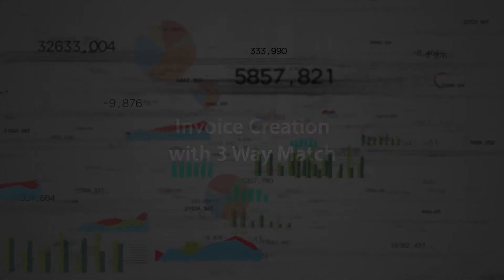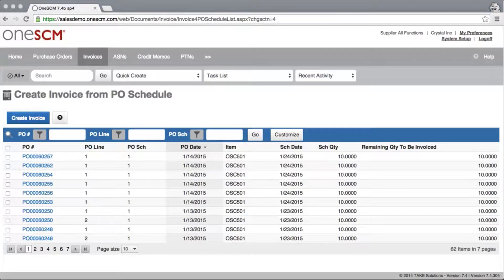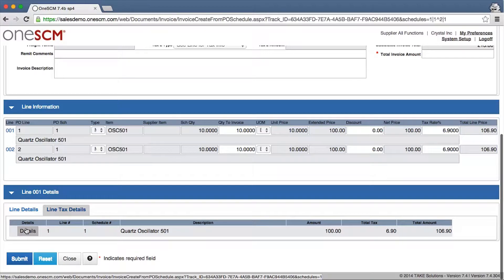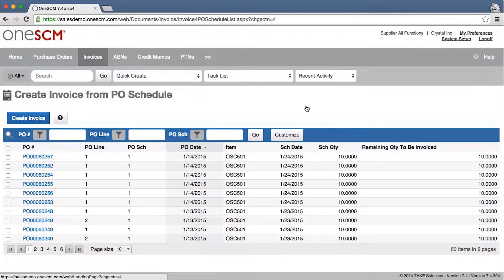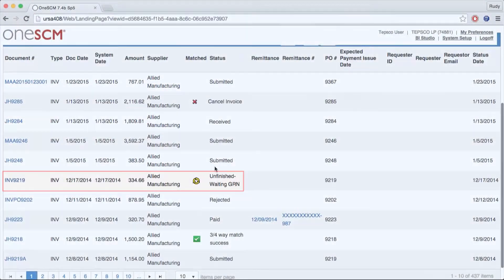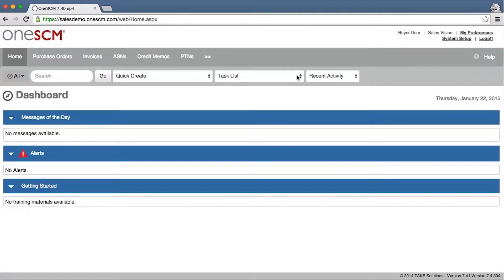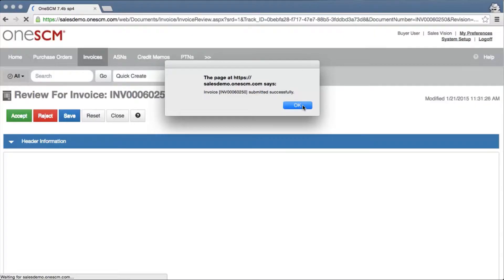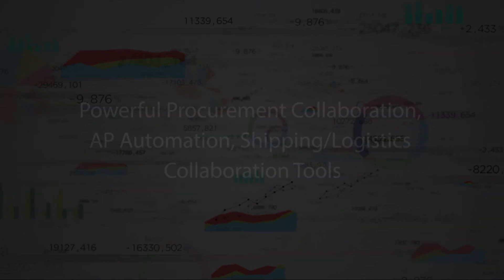OneSCM Invoice Creation with 3-Way Match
In this video you’ll see a brief demonstration of creating PO-based invoices and approvals with 3-way match in OneSCM from TAKE Supply Chain.